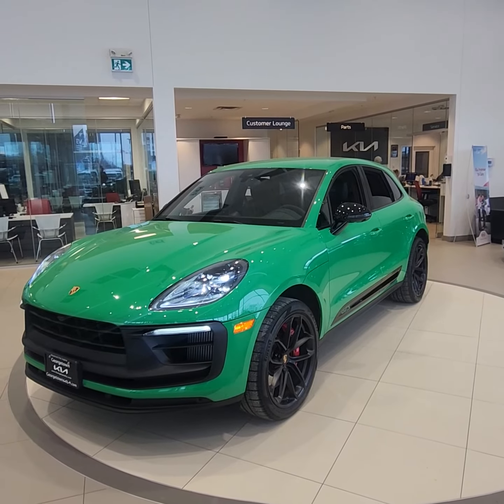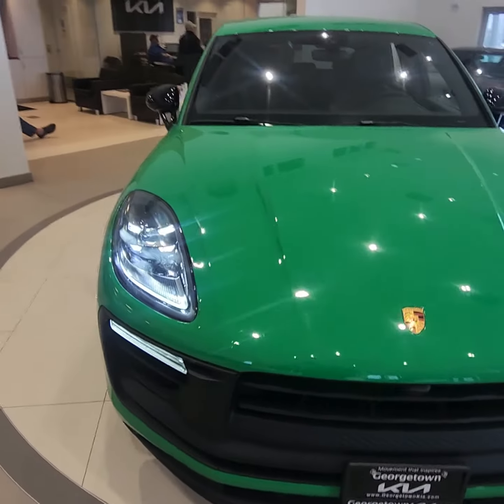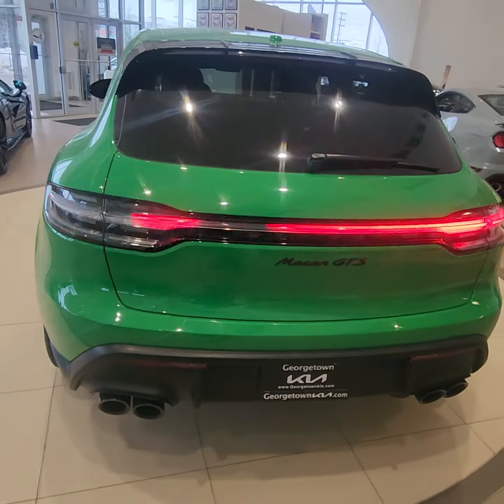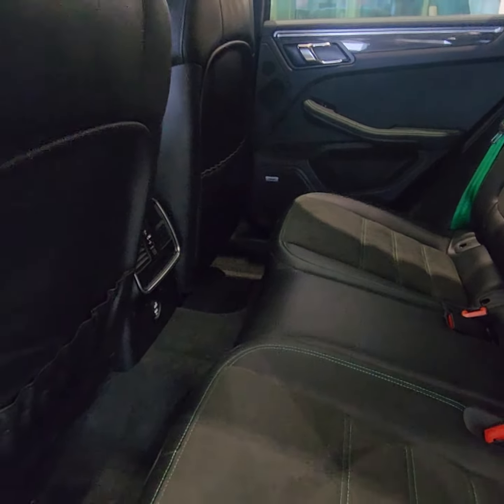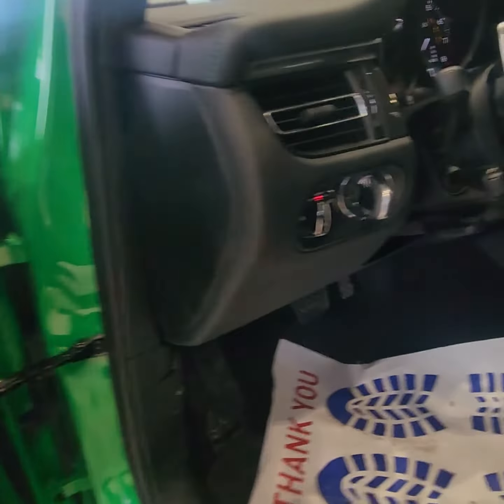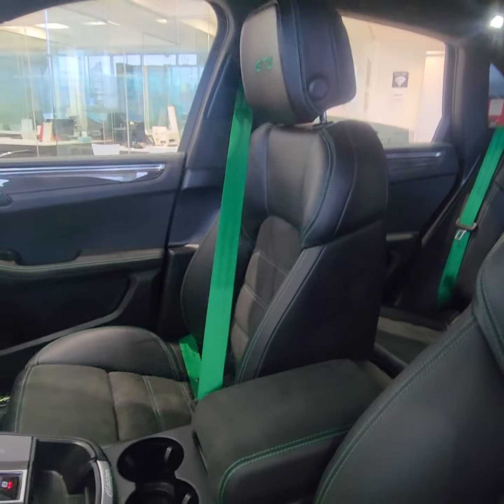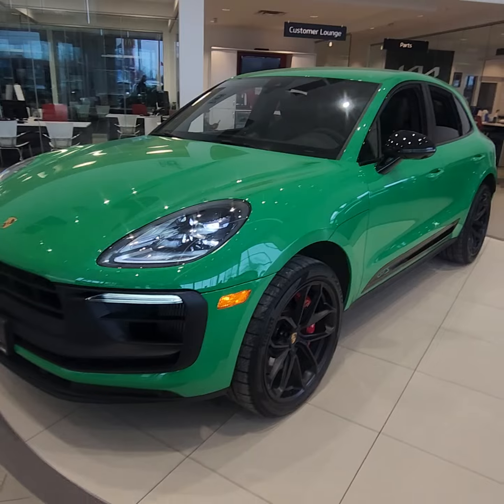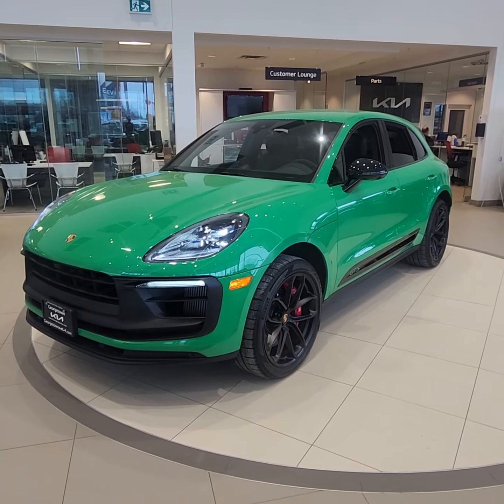2022 Porsche Macan GTS